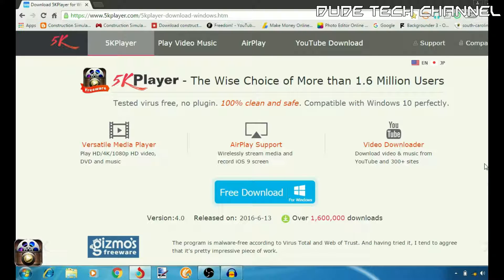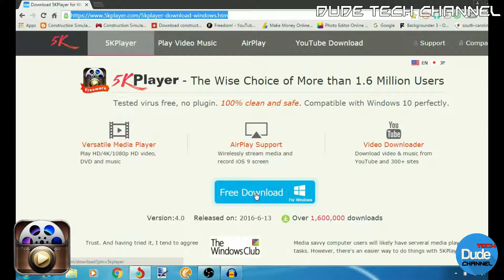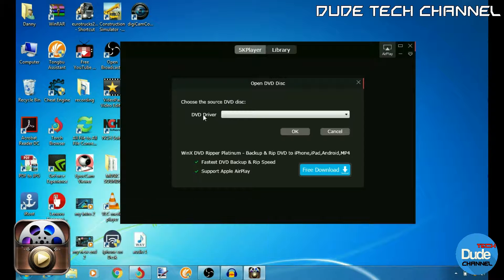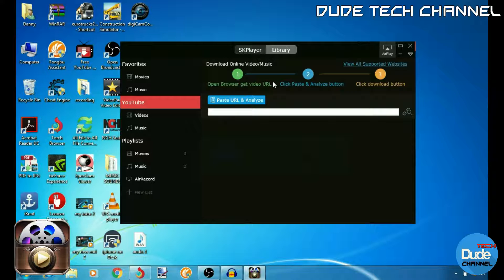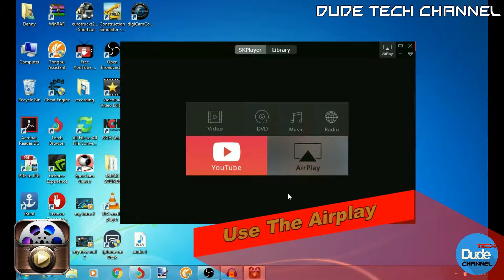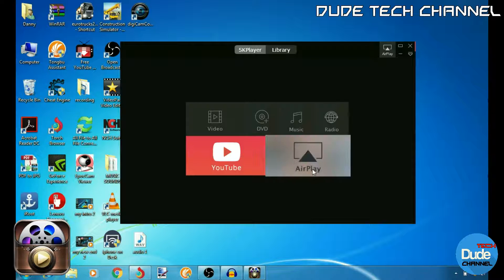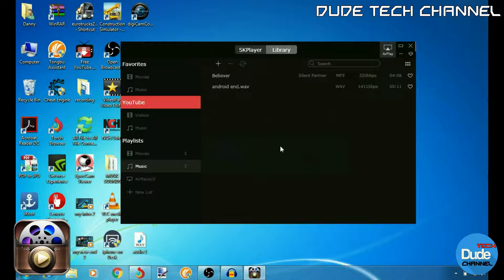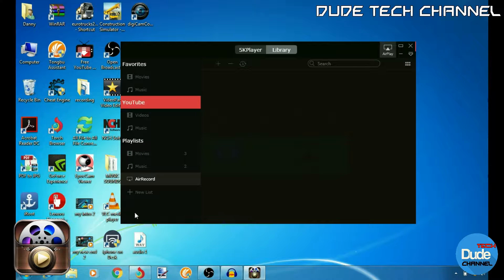How 5kPlayer Working With Airplay And More / 2016